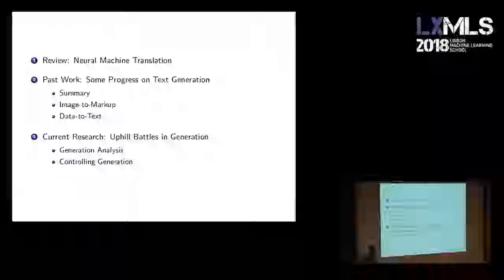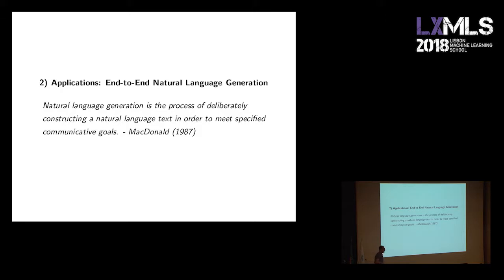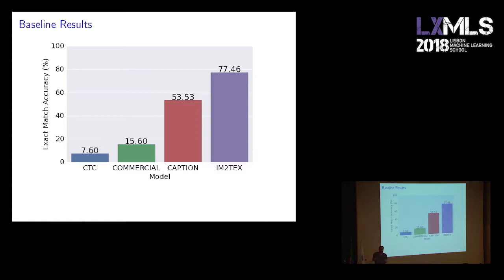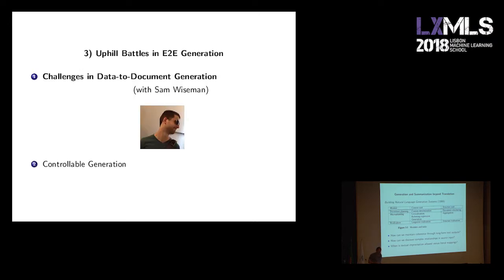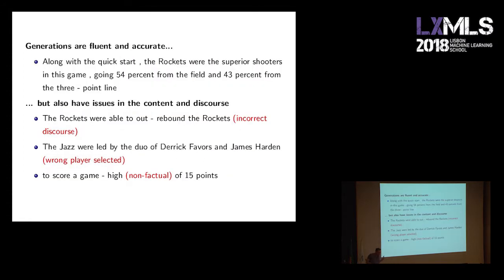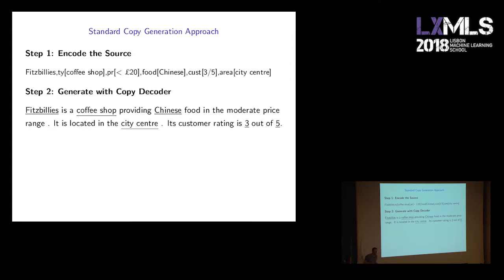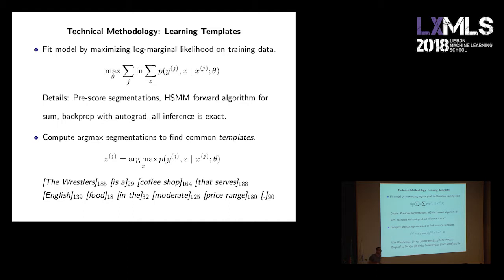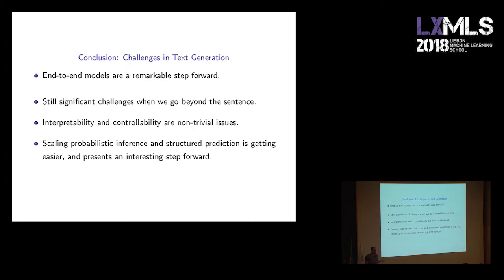CONTROLLING TEXT GENERATION - SASHA RUSH